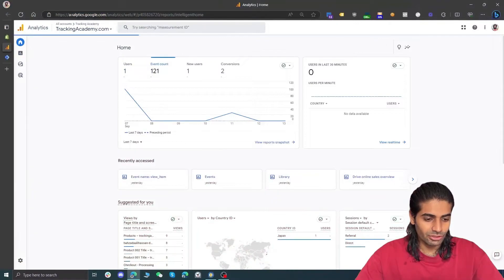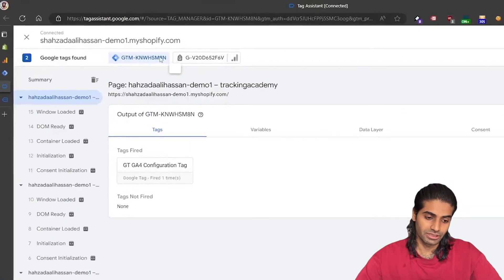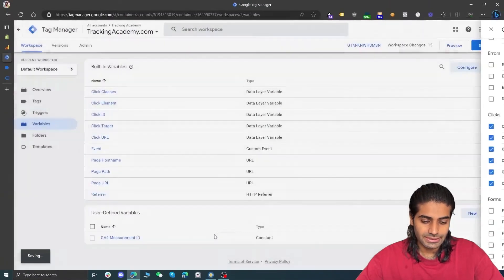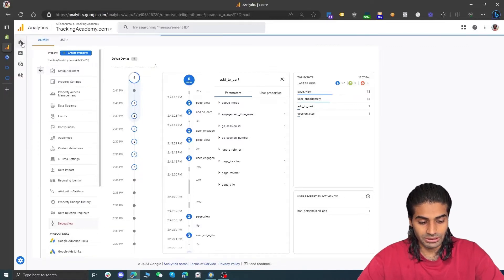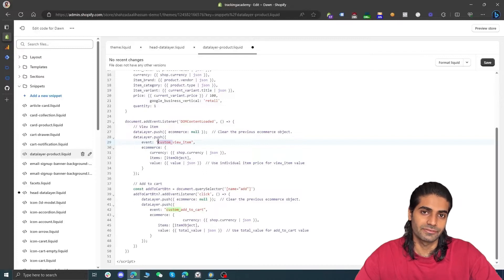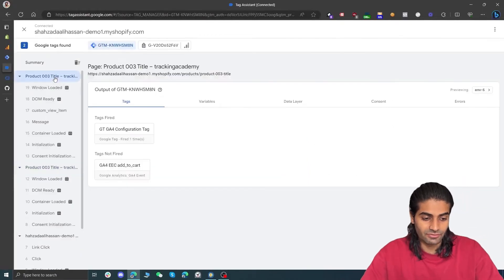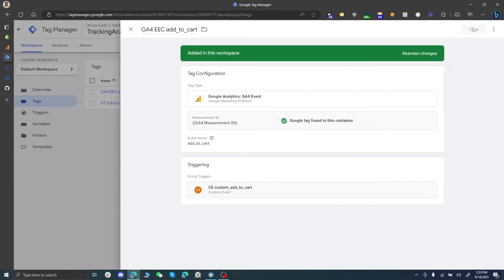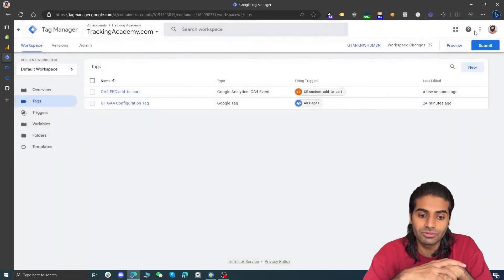How to Configure GA4 AddToCart Event on Shopify using GTM and dataLayer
Setting up the "Add to Cart" event on your Shopify store using Google Tag Manager & Google Analytics 4 can seem daunting, but we've got you covered! Dive into this tutorial and learn step by step.

Chapters:
0:00 Introduction
0:10 Prerequisites & Setup
0:32 Configuring Web Configuration Tag
0:43 Setting up Add to Cart on Button Click
0:47 Using Data Layer for Enhanced E-Commerce Data
1:01 Google Tag Manager Container Setup
1:34 Measurement ID Setup in GTM
2:04 Creating Google Analytics 4 Configuration Tag
2:53 Testing & Verification
3:44 Configuring Button Click Events
5:09 Creating Specific Add to Cart Trigger
6:00 Setting Up GTM Tag for Add to Cart Event
6:44 Verifying Add to Cart Event in Real-Time
08:29 - Implementing Custom Code Snippets
8:29 📌 Different Types of Core Snippets
8:47 🛠️ Creating Snippets
9:00 📝 Copying Code from Description
9:38 🎯 Triggers & Events
10:15 🖥️ Walking Through the Code
10:59 📂 Saving & Checking Product Page Events
11:56 🧪 Editing in Google Tag Manager
13:05 ✏️ Creating New Variables
15:26 🛒 Testing Add to Cart Functionality
15:30 Add to cart event triggered 🚀
15:37 Items array in the G4 event 📋
15:45 Checking standard events 🧐
16:00 Verifying analytics details 📈
16:15 Viewing the items array details 📌
16:25 Debug view insights 🔍
16:40 Tracking using event snippet code 📜
16:46 Publishing 'Add to Cart' event with G4 🎉
16:50 Upcoming: 'View Item' event guide 🎥
16:57 Teaser: 'Begin Checkout' event video 🛍️